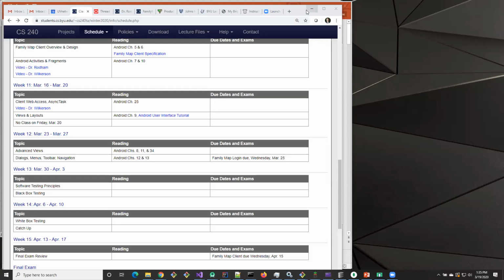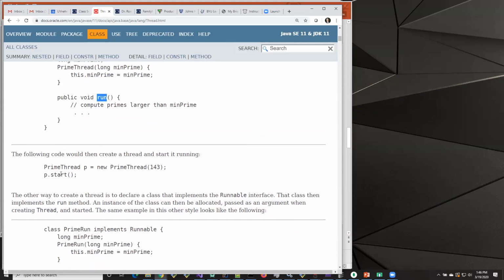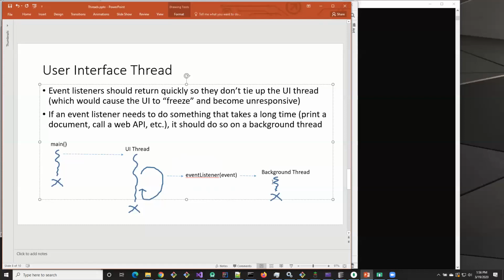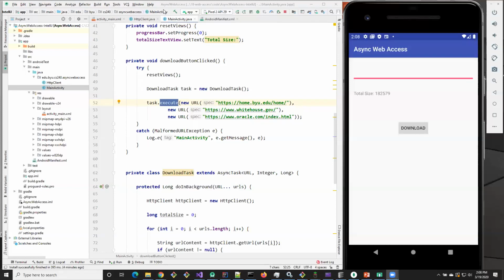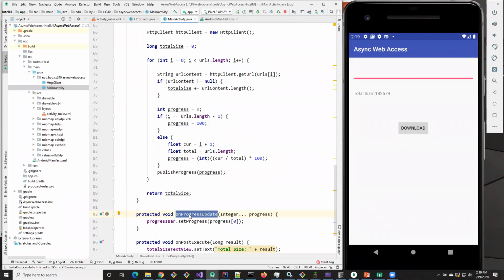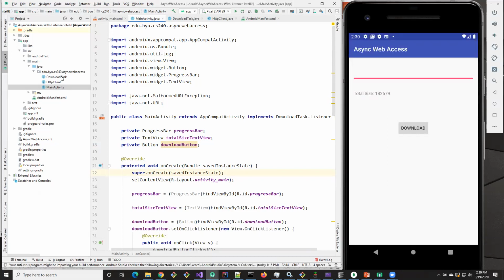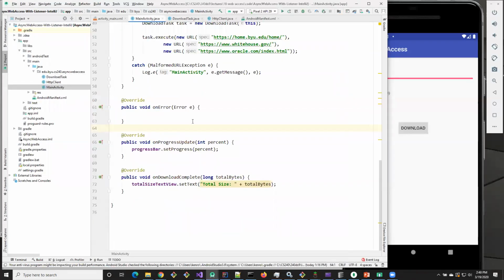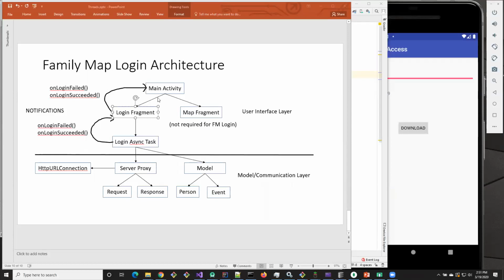BYU CS 240 - Threads and Android AsyncTask